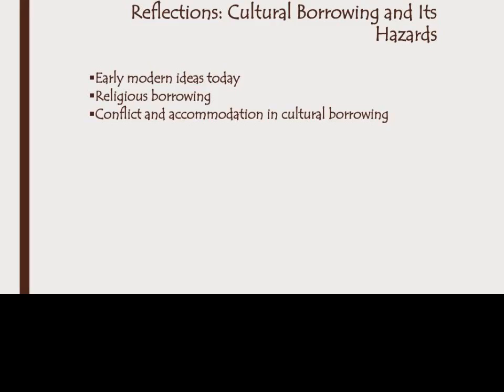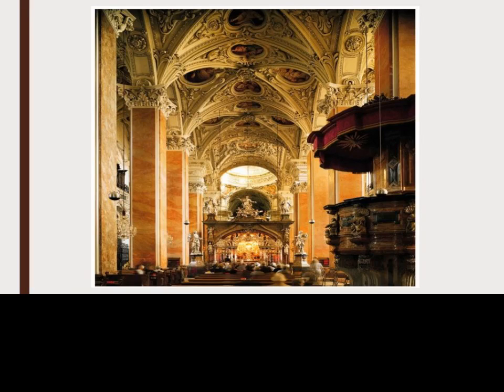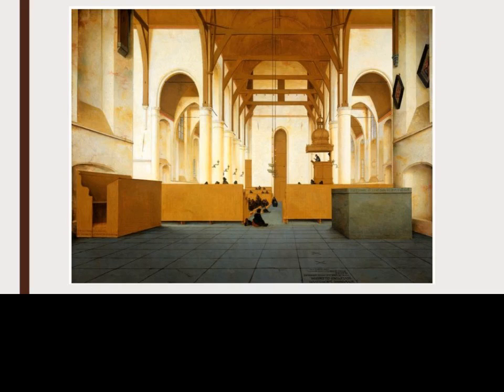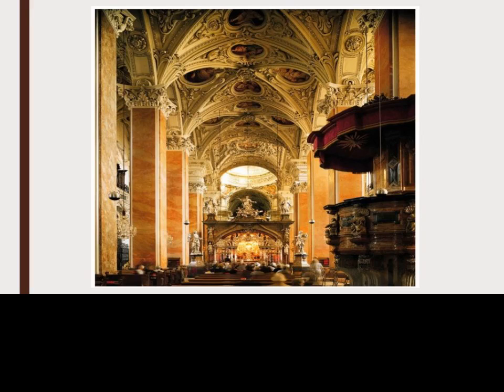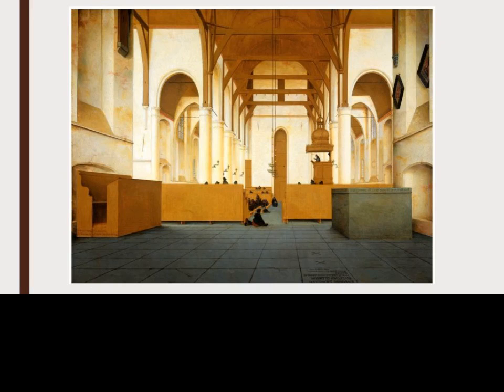Chapter 15 Reflections and Visual Sources